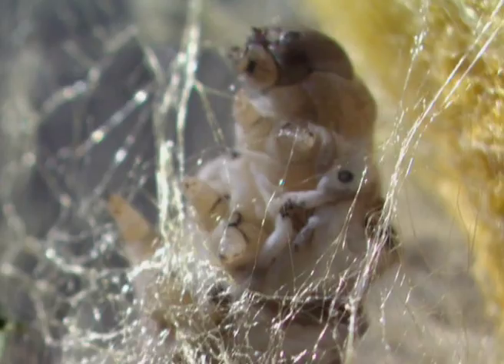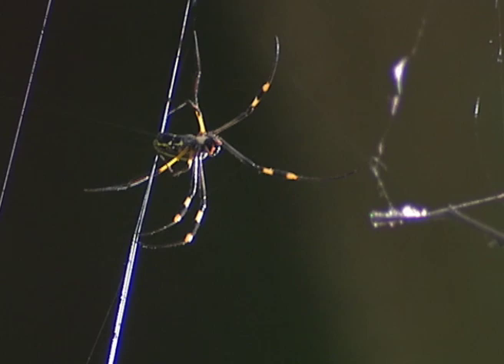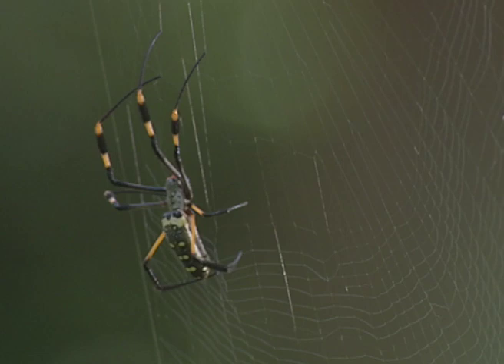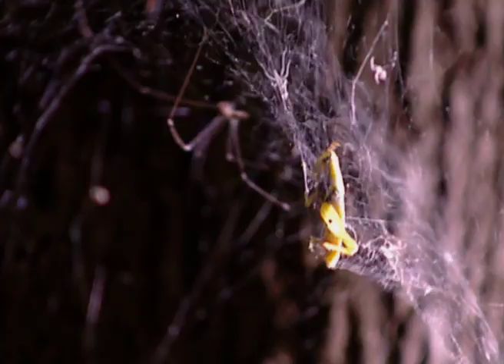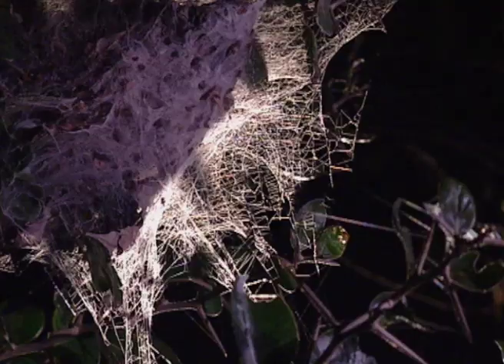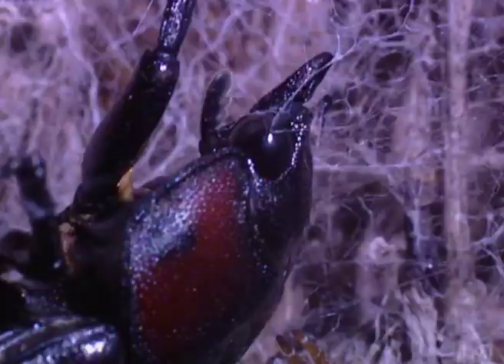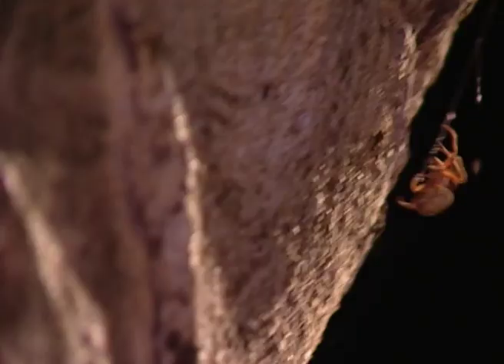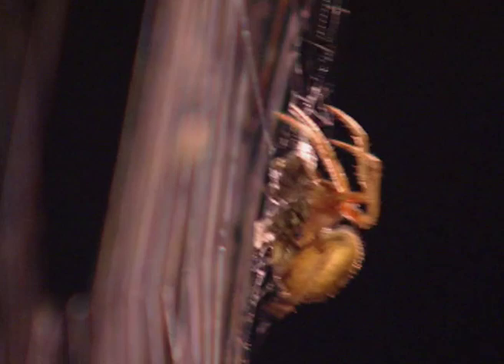Going For a Spin - Insects & Reptiles S1E12 - Go Wild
It’s the strongest substance on earth and manufactured at will by spiders. Spiders use their silk for many different uses including locomotion, hunting and making a happy home.